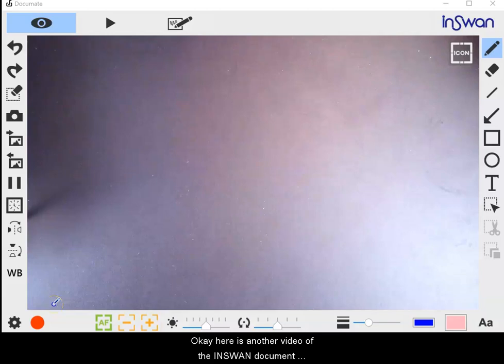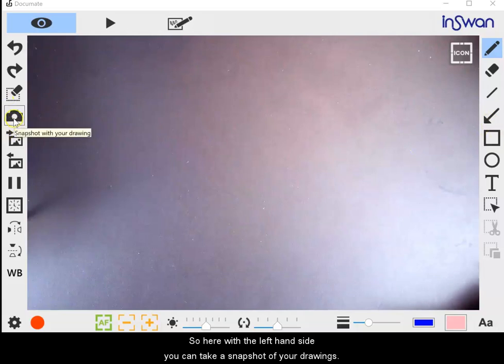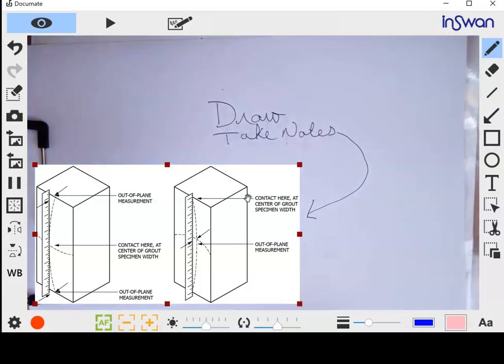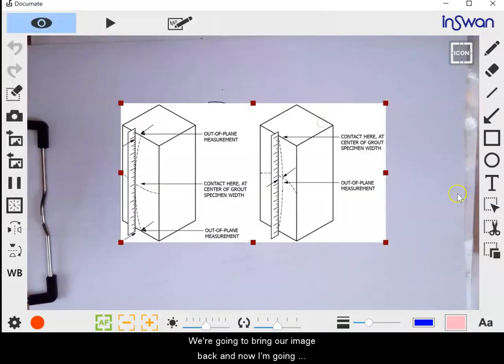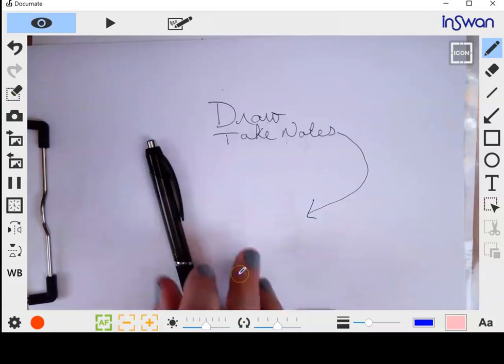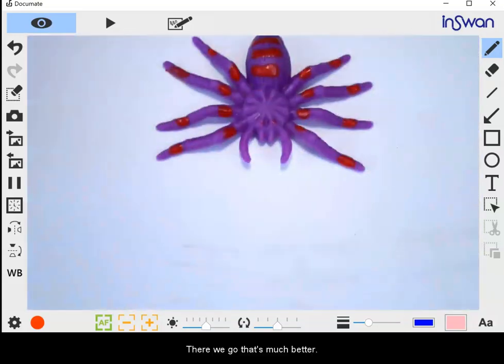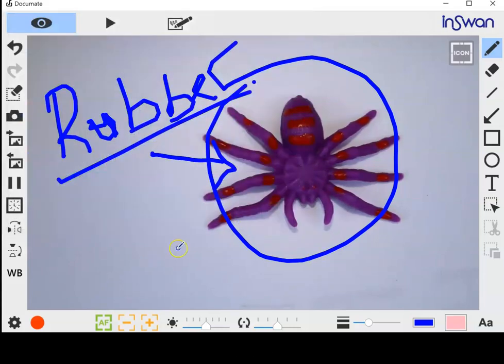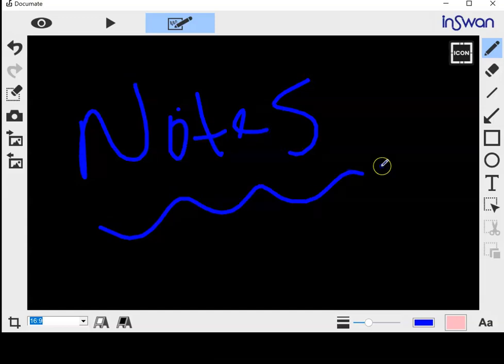Annotating with INSWAN and Documate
This video demonstrates using Documate to annotate images projected through the INSWAN document camera.